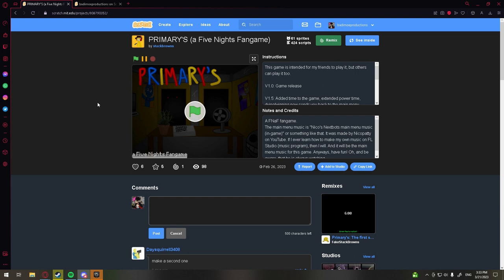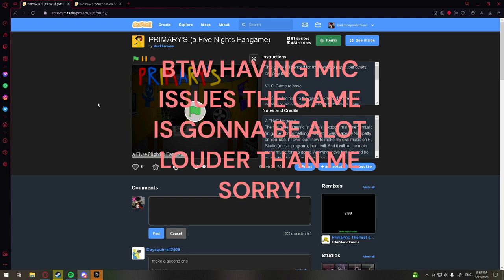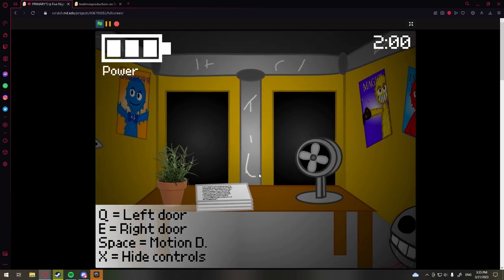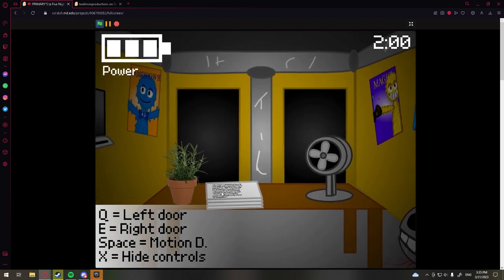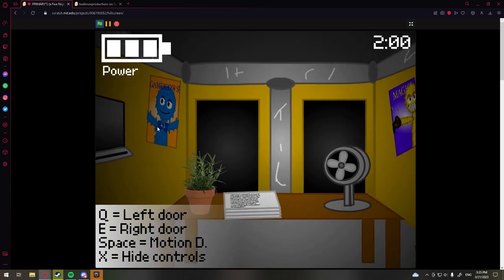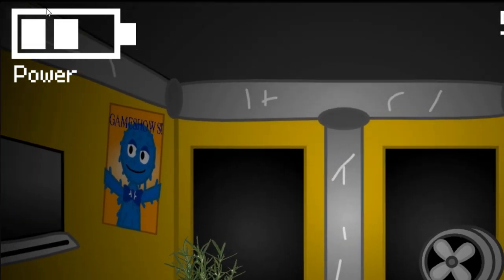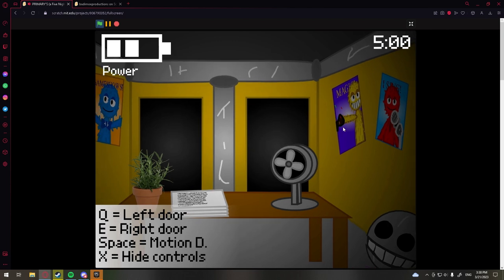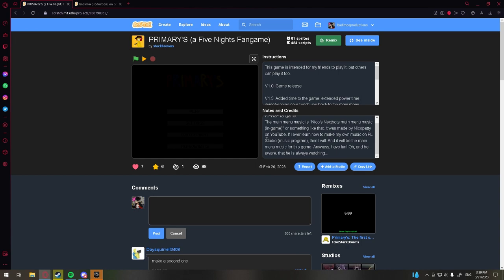PLAYING YOUR FNAF SCRATCH FAN GAMES!|PRIMARY'S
Today we played PRIMARY'S by stackbrowns
SORRY FOR THE BAD MIC WORKING ON BALANCING MY SHURR MIC!
(Not Ready yet will be releasing soon)